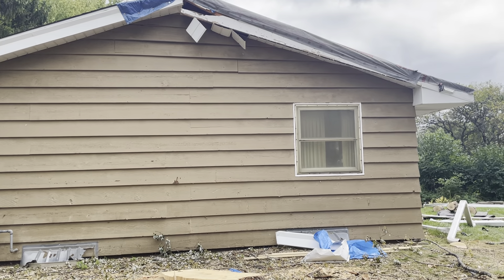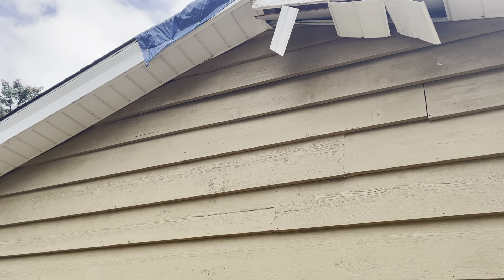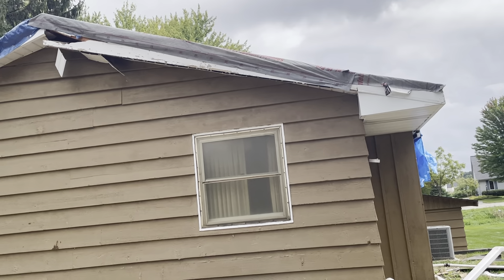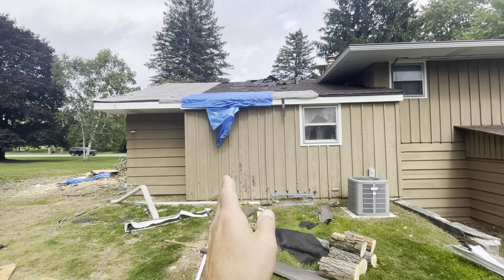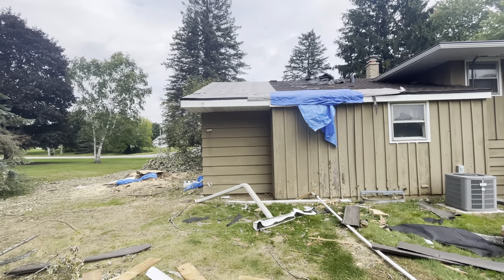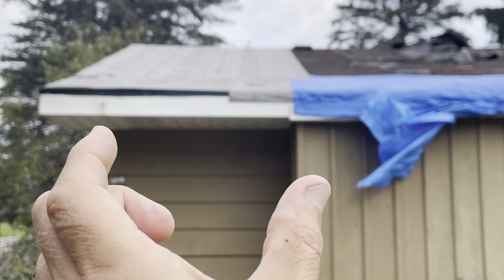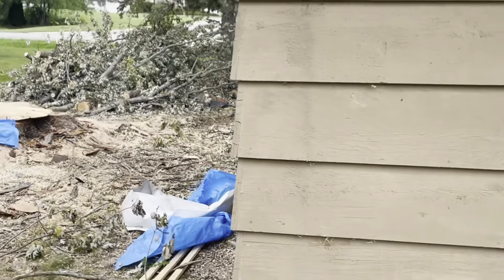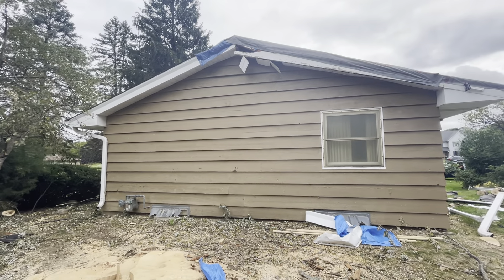Tree damage can be worse than you thought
Often homeowners just look at the surface damage whenever a tree falls on the house. However it can be much more complex and much more damaging. Uninsured contractors will often times pressure you into paying their bill quickly before you have an opportunity for a professional to evaluate the job. In this video we explore some of the potential hidden damages that a homeowner may not understand are even worse than anticipated.  It’s important to find out from a professional who understands structural damage. Something as simple as a gap in a siding board maybe telling you about a major problem with cracked studs or rafters.